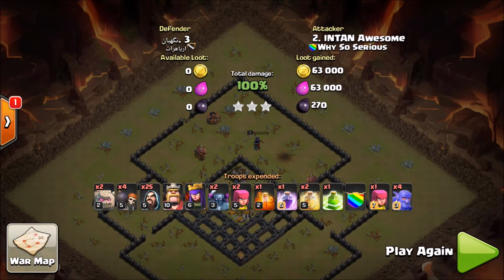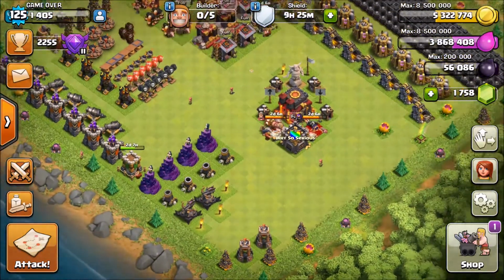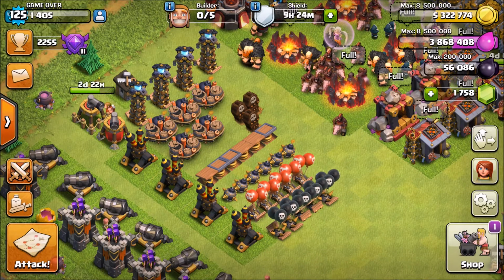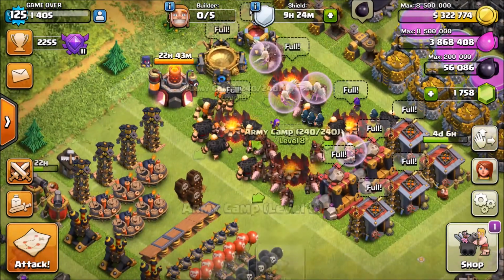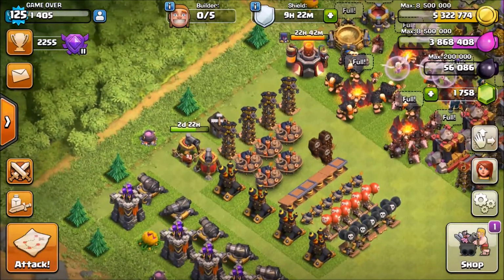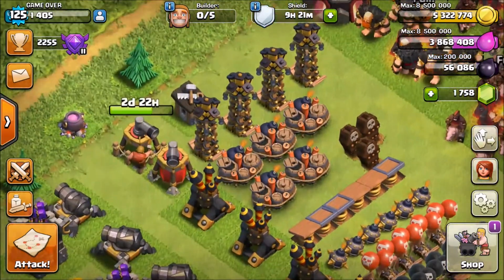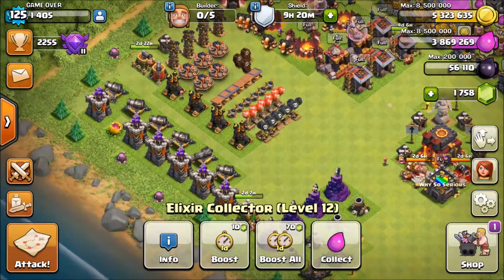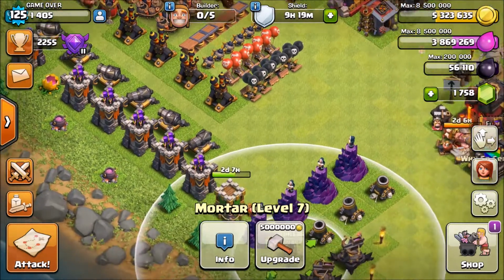Upgrade Priority Post-October Update 2016 ✔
Why so serious (Clan Tag)